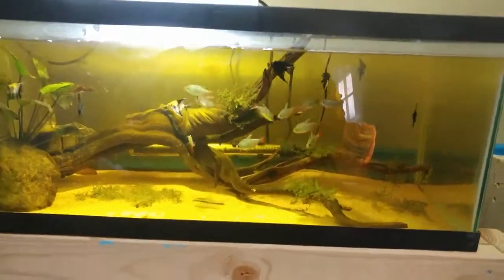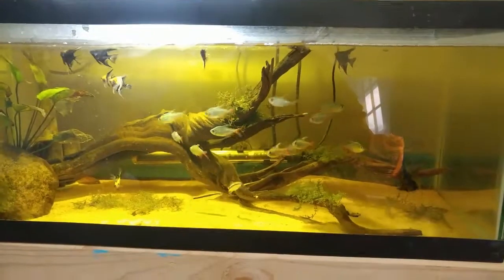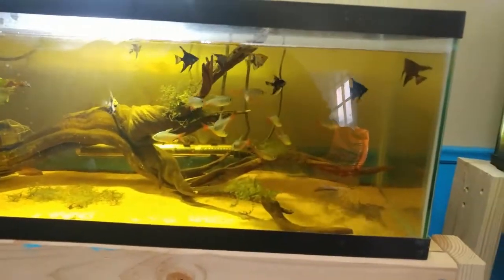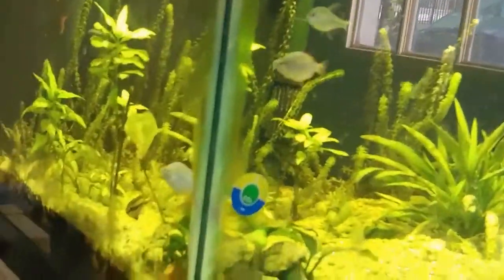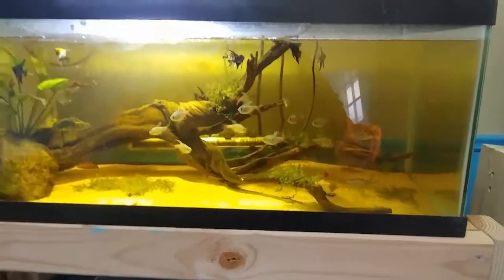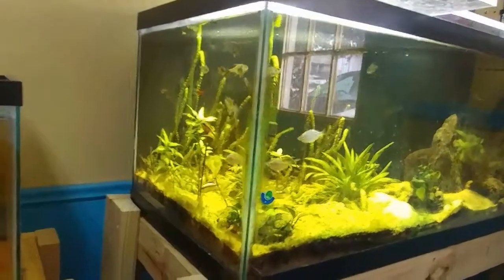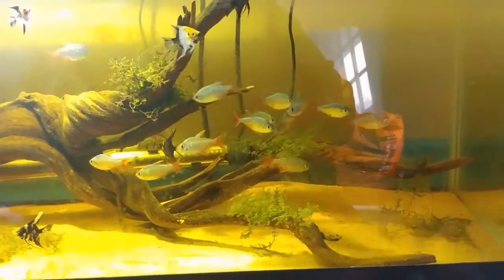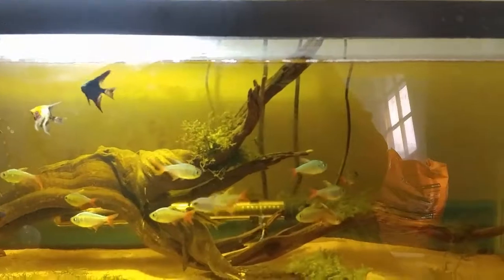Up coming changes to YouTube Tank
Just outlining some of the changes that will be happening with my tanks